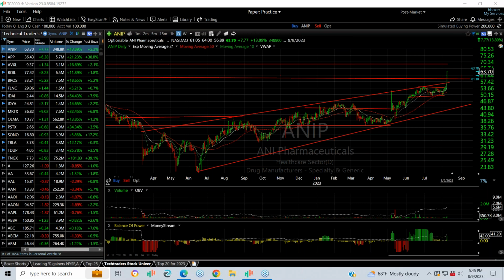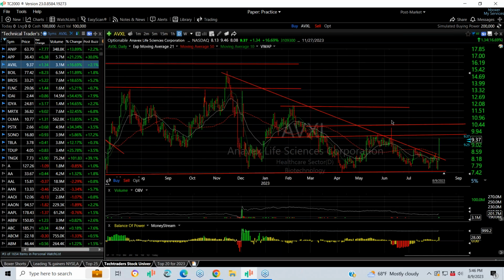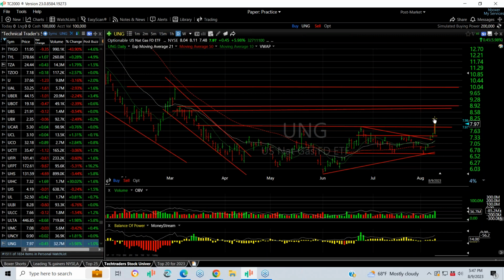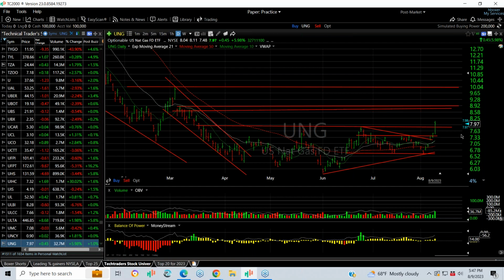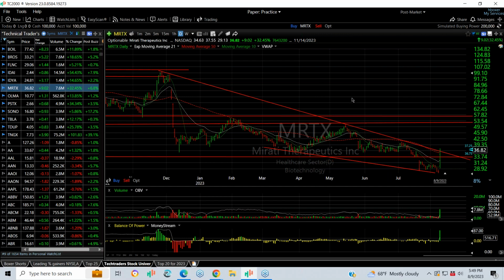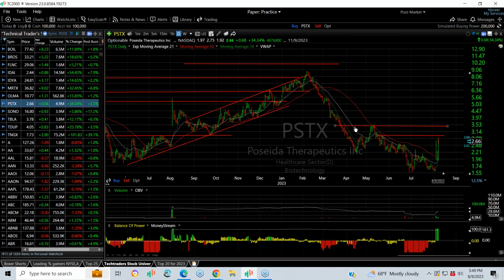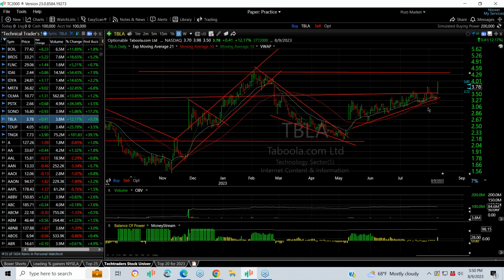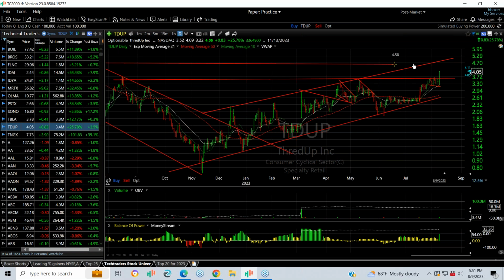TOP CHARTS OF THE DAY FOR 8/9/23 – BROS, IDYA, SONO, TNGX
2023/08/09 – Wednesday Top Charts of the Day by Harry Boxer, TheTechTrader.com.
It was a poor finish on Wall Street on Wednesday and markets are still vulnerable, but there are still a lot of stocks always running. Let’s take a look at a few of them here.

Dutch Bros Inc. (BROS) exploded through a basing pattern on Wednesday that took a few months to develop. It spiked from just under 28 to a high of 35.09, with a move up of 5.22, or 19%, to close up at 33.21, on 7.6 million shares traded. That’s big volume for that stock. Long-term declining topsline was taken out. I would now look for a run to 36, and then 41.

IDEAYA Biosciences, Inc. (IDYA), after 5 waves up from April to June, then came down for two months, it popped on Wednesday. It went from 21.76 to 25.85, and finished at 24.81, up 3.17, or 14 1/2%, on 1.4 million shares traded. As you can see on the chart, it got up to the June high. If it can get through this, we’re probably looking at the multi-year high at about 28. That’s my next target.

Sonos, Inc. (SONO) reported earnings after hours on Wednesday and spiked from 15.21 to 18.47, and closed at 16.80, up 93 cents, or 6%, on 3.9 million shares traded. It didn’t hold the gains but keep an eye on it because it got into the gap where there is a lot of resistance. If it gets through here, you might see something around 20 and 22.

Tango Therapeutics, Inc. (TNGX) went ballistic on Wednesday, doubling from 4.72 to a high of 9.39, then backed off to 7.73, up 3.90, or 102%, on 75.2 million shares traded. You don’t usually see that kind of volume on this stock. Resistance is at 10, but this could very well be at 11 or 12 before too long.

Other stocks on the long side include ANI Pharmaceuticals, Inc. (ANIP), Applovin Corp. (APP), Anavex Life Sciences Corp. (AVXL), ProShares Ultra Bloomberg Natural Gas (BOIL), United States Natural Gas Fund, LP (UNG), Fluence Energy, Inc. (FLNC), T Stamp Inc. (IDAI), Mirati Therapeutics, Inc. (MRTX), Olema Pharmaceuticals, Inc. (OLMA), Poseida Therapeutics, Inc. (PSTX), Taboola.com Ltd. (TBLA), and ThredUp Inc. (TDUP).

Timecodes
0:00 INTRO
0:18 ANIP
0:45 APP
0:53 AWXL
1:26 BOIL/UNG
2:12 BROS
2:42 FLNC
2:57 IDAI
3:18 IDYA
3:45 MRTX
4:02 OLMA
4:17 PSTX
4:34 SONO
4:57 TBLA
5:17 TDUP
5:50 TNGX